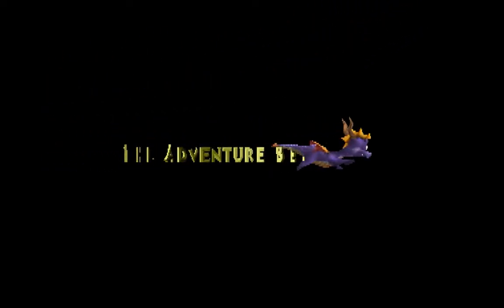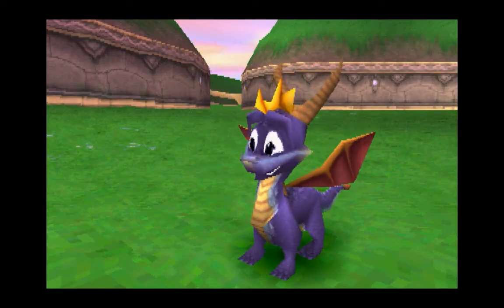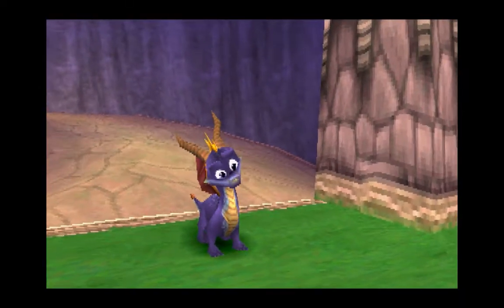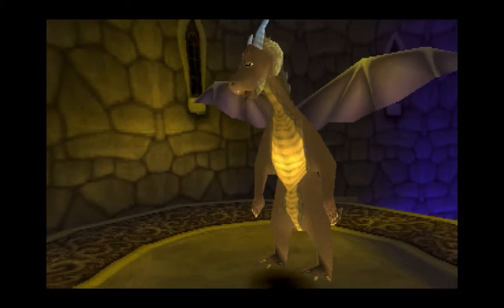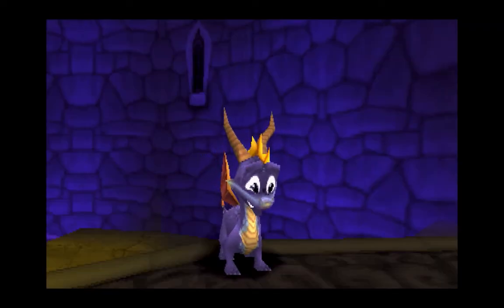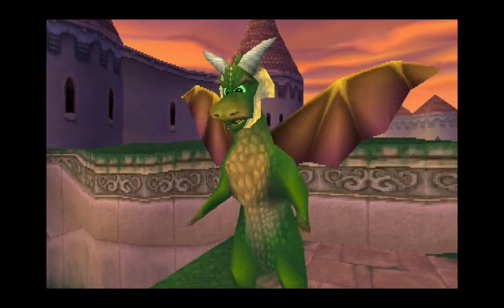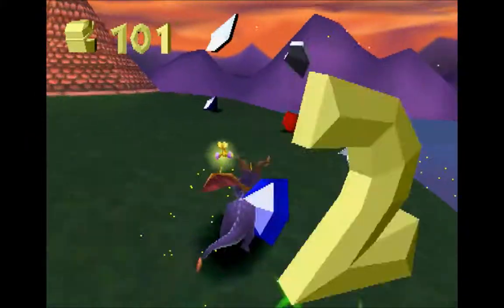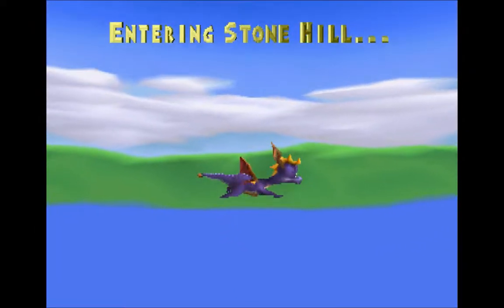3G3 Plays: Spyro the Dragon - Part 1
Had to reupload this because the previous upload didn't have my commentary for whatever reason. :/ Gotta love technology. In any case, please watch this upload instead! Hope you enjoy!